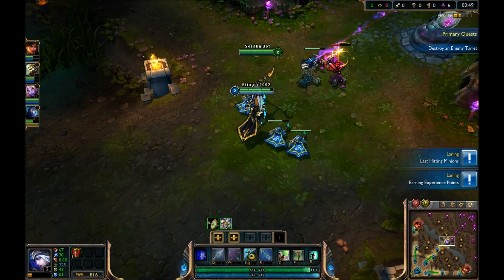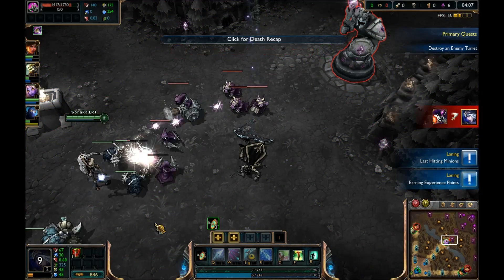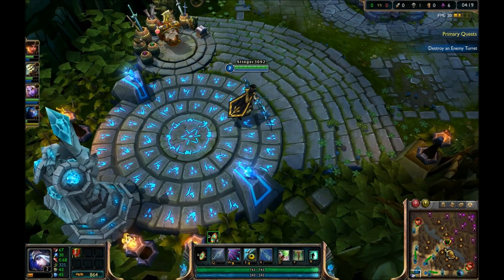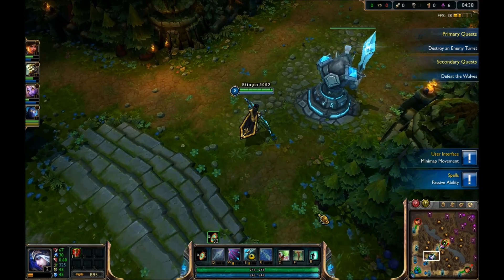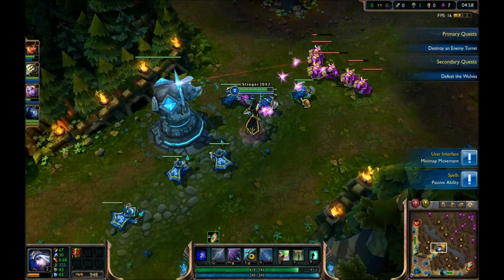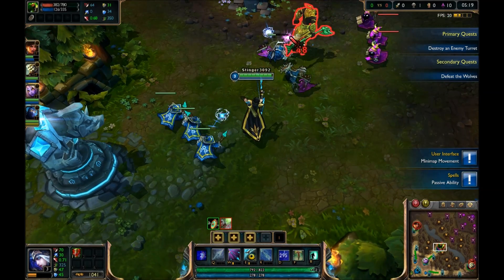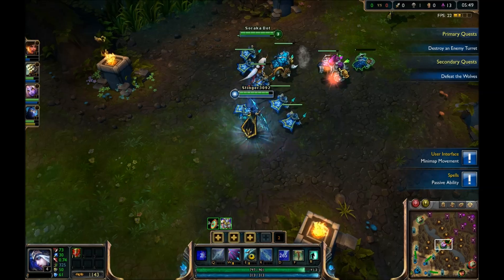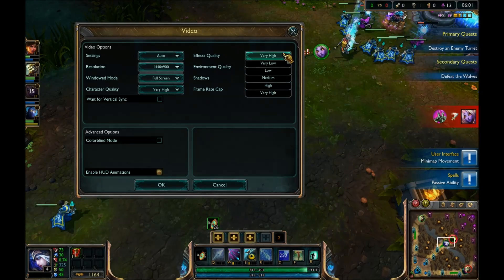League of Legends | MSI Radeon HD 6450 | Athlon II X3 455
Everything maxed out @ 1440x900
Average for recording is 20-22 FPS and not recording I get 30+ FPS.
I have a new PC now i7 4790k 4.40GHz GTX 970 4GB!

PC Specs (Built it myself)
Operating System: Windows 7 Ultimate 64-Bit
CPU: AMD Athlon II X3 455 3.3GHz Tripple-Core Processor
Memory: 8GB of DDR3 RAM @ 1600MHz
Video Card: AMD Radeon HD 6450 1GB GDDR3 Overclocked
Hard Drives: 1 320GB SATA Seagate Barracuda Drive @ 7200RPM and 1 250GB SATA Western Digital Drive @ 7200RPM
Power Supply: 650 Watt Power Supply
Monitor: eMachine E19T6W @ 1440x900 HD Monitor